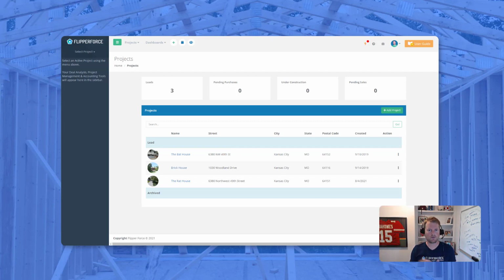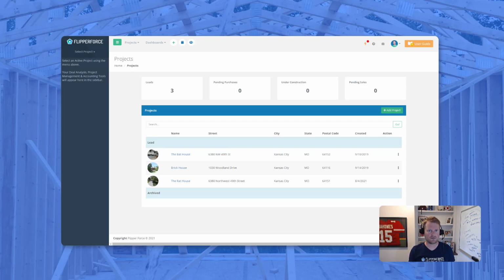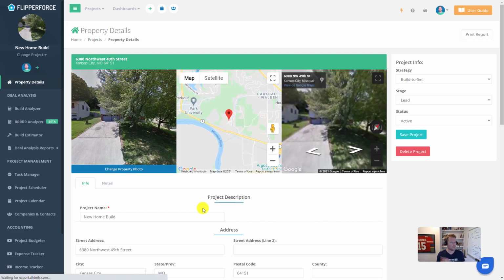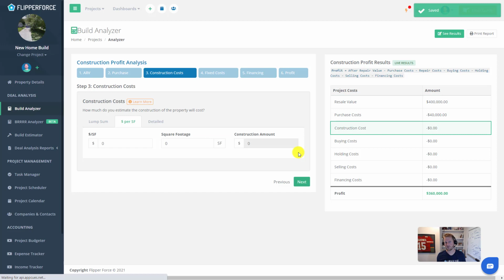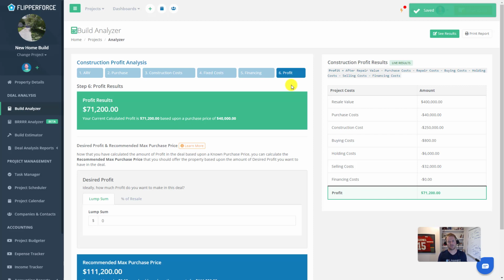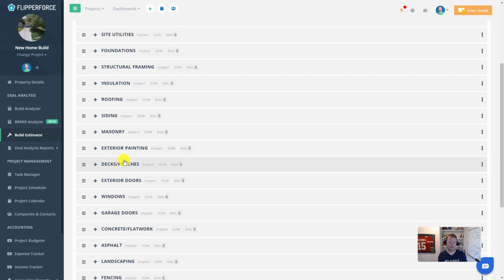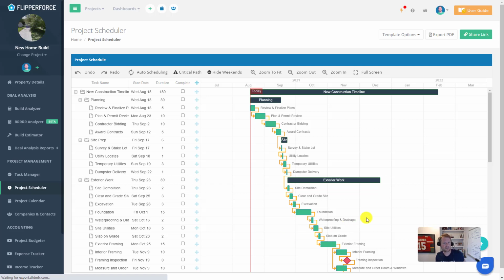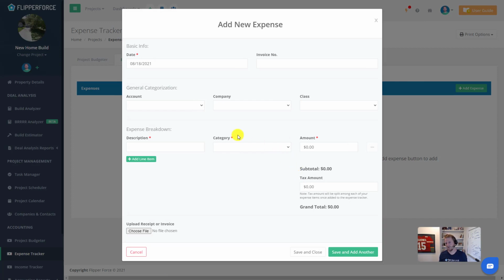Software for Spec Home Builders (build-to-sell and build-to-rent)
FlipperForce is primarily built for house flippers and rehabbers to help them analyze deals, estimate rehab cost and manage their renovations, but the process of flipping a house is similar to building a new spec home.

Instead of buying an existing property and renovating it, you are buying an existing property and tearing it down or buying an empty lot and building a new home on the lot.

Just like with rehabbing houses, you still need to analyze the deal to determine how much you should offer for the lot, you need to put together an estimate of the construction costs and you need to create a project schedule and budget to keep the construction on time and on budget.